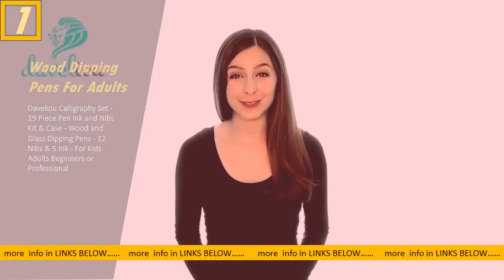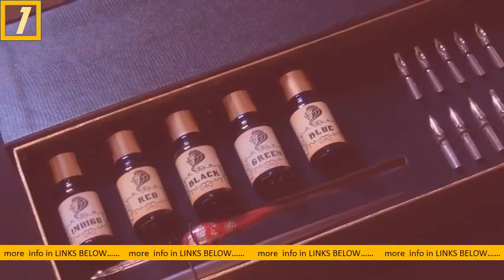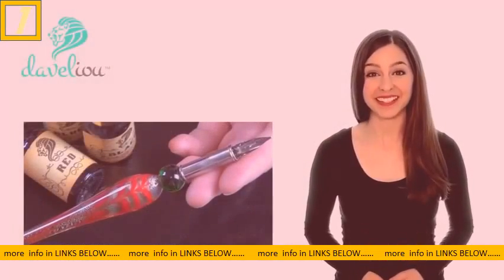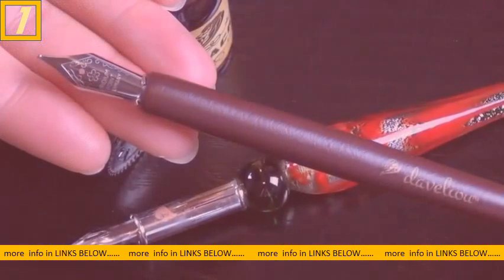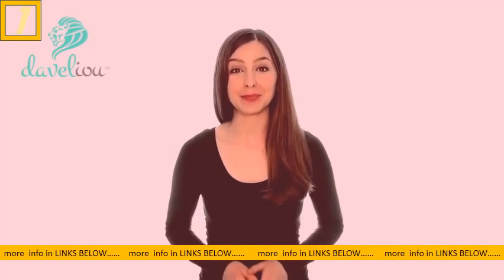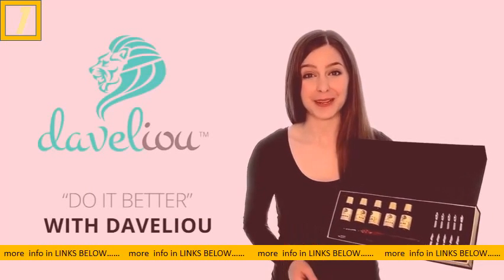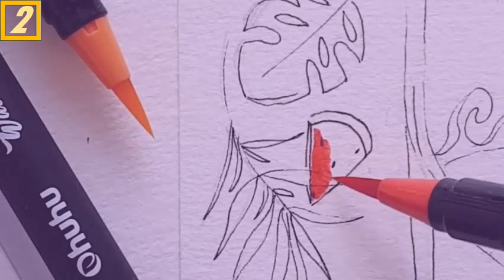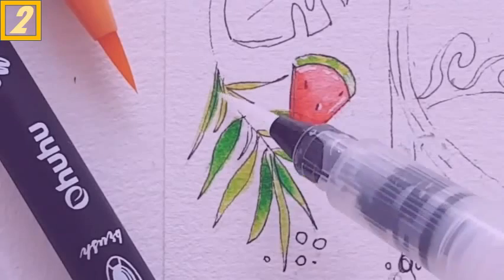Top 3 Wood Dipping Pens For Adults You Can Have It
Mancola Calligraphy Pen Set-8 Bottle Ink-100. s: amazon Mancola-Calligraphy-Ink-1. s: amazon Mancola-Calligraphy-Ink-1. Mancola Calligraphy Pen Set-8 Bottle Ink-100% Hand Craft-Wood Pen Stem-Dip Pen with 3 Nibs Ideal Antique Desk Decor Best MA-600 : Office. Rating: 4. 5 ‎107 reviews ‎ 19. 99 Wooden Dip Pen Writing quill Handcrafted. Amazon s: amazon Wooden-Writing-Handcraft. s: amazon Wooden-Writing-Handcraft. This wonderful writing quill, Easy to use, perfect to meet the different need in your calligraphy English writing. THE BEST FOR EVERYONE: You will find the. Rating: 4. 5 ‎133 reviews The 8 Best Calligraphy Pens of 2021 s: thebalancesmb best-calligraphy-pens. s: thebalancesmb best-calligraphy-pens. You can dip this pen in ink, making it more appropriate for experienced users. The ink flows smoothly, as one might expect from a pen of this caliber. The. Best Dip Pens for Calligraphy and Illustrations – ARTnews s: artnews best-dip-pens-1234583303 s: artnews best-dip-pens-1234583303Skip to main content — It comes with flexible and near-rigid writing nibs as well as a natural wooden nib holder so you can create six different pens for a wide. The 10 Best Calligraphy Pens 2020 – Artfixed s: artfixed best-calligraphy-pen s: artfixed best-calligraphy-penThe kit includes two beautiful straight dip pens. One is made of glass and the othe f birch wood, and both have great balance which makes them a pleasure to. The Best Wooden Pens | JetPens s: jetpens Pens Fountain Pens s: jetpens Pens Fountain PensFeb 2 — The Ball 3 contains black, blue and red ink. If you need more colo ptions, the Ball 4 includes green ink as well. To learn more about the. 6 Best Calligraphy Pens for Beginners - Love & Lavender s: loveandlavender best-calligraphy-pe. s: loveandlavender best-calligraphy-pe. Jun 22 — For beginners using a dip pen, we recommend S dball India ink. It's waterproof once dry, relatively inexpensive, and easy to find (purchase it. 10 Best Calligraphy Sets for Beginners Reviewed and Rated. s: artltdmag best-calligraphy-sets-for-beginn. s: artltdmag best-calligraphy-sets-for-beginn. Aug 1 — This is the best calligraphy set to get if you are into the dip style pens. It includes a wooden dip pen, which makes you feel like you are. The Beetles of North America - Page 39 - Google Books Result s: books. google books s: books. google booksRichard E. White, ‎Roger Tory Peterson 1998Labels are normally printed by hand when you need only a few , generally no. dip pen ) or a Rapidograph or Unitech pen with a fine 00 or 000 point can be. My Great Outdoors Book: The Kids' Guide to Being Outside s: books. google books s: books. google booksJosie Jeffery 2018 ‎Sports & RecreationAsk an adult to help you the top off the bottle, Decorate the bottle using about three-quarters of the then ask an adult to cover it with a laye f.